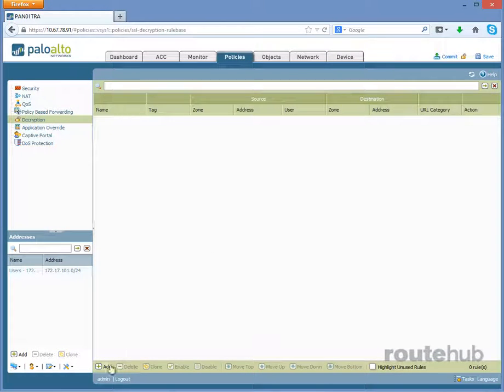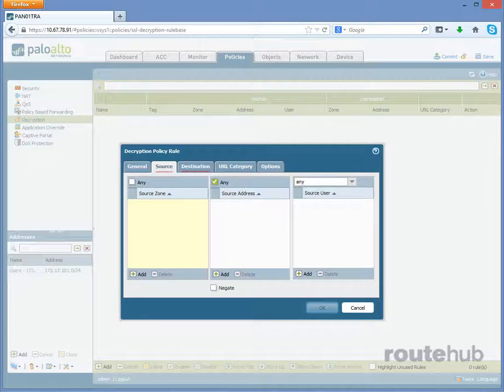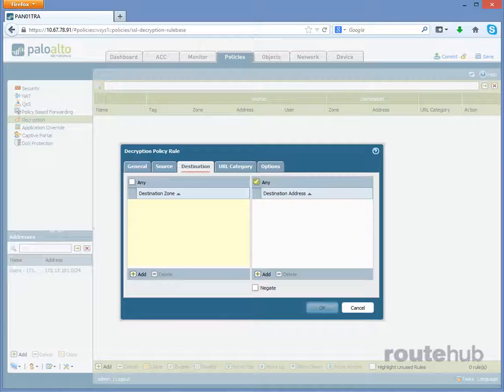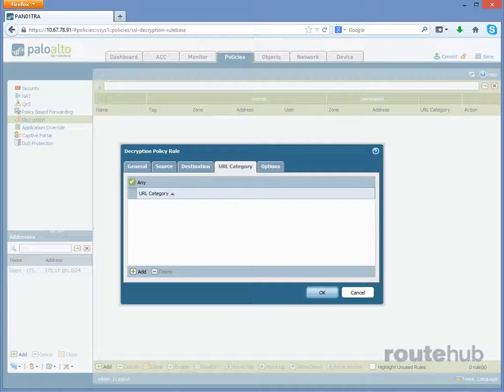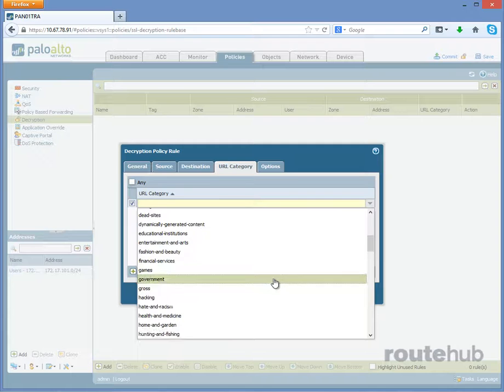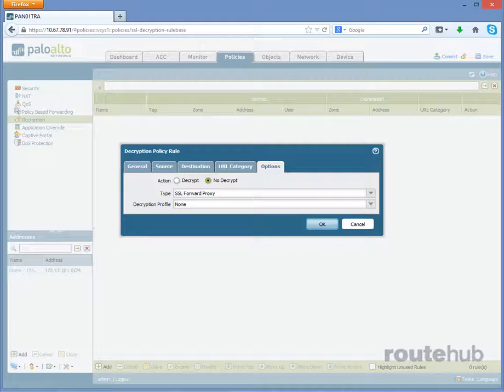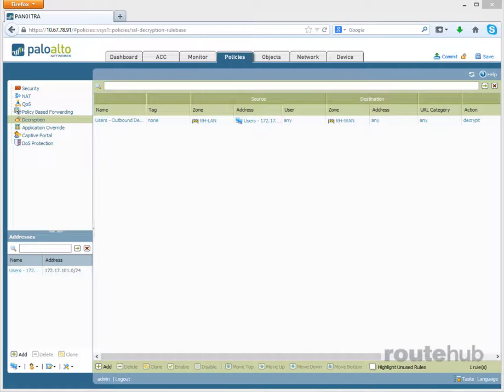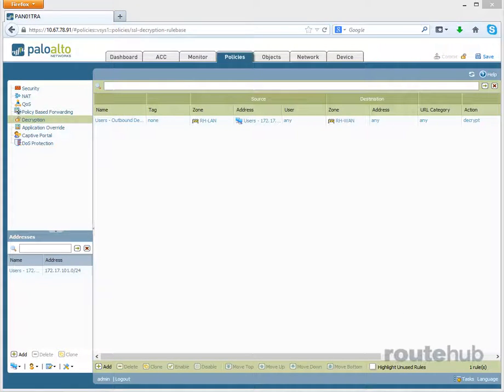PAN OSD DP 1